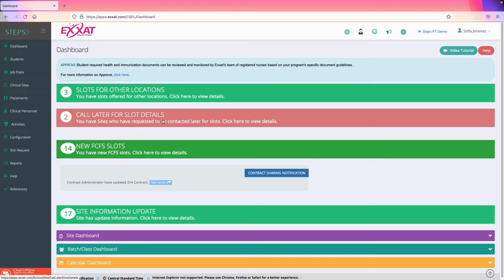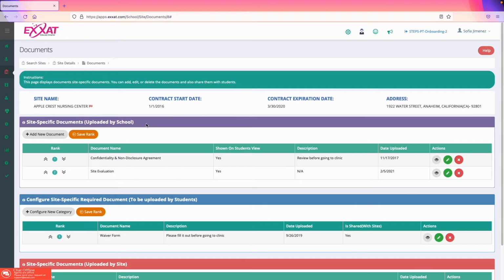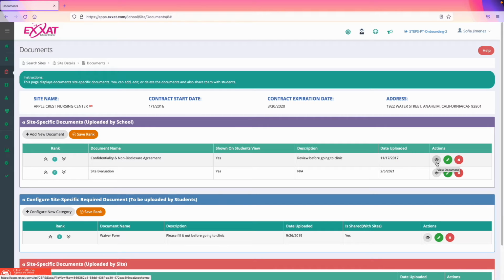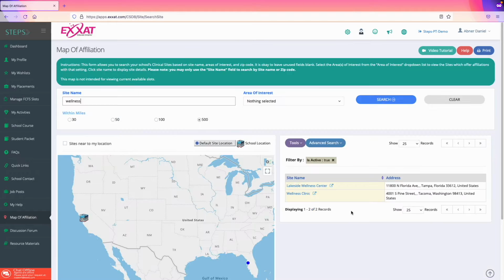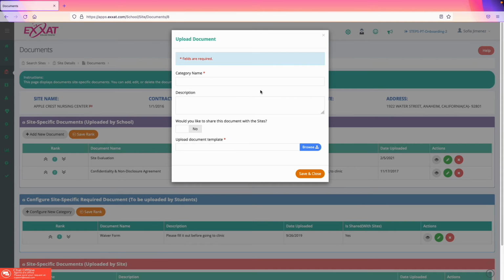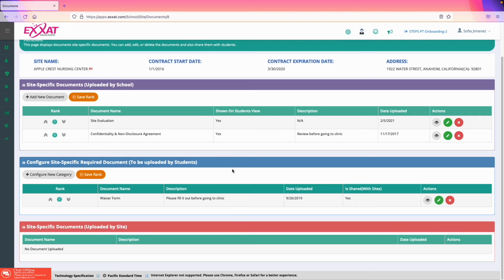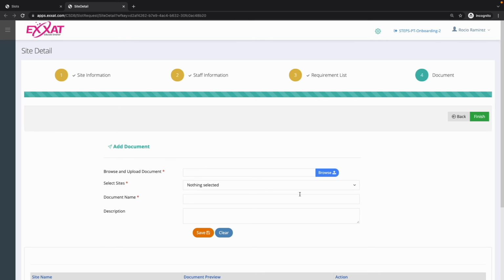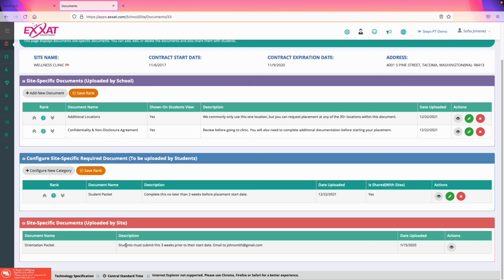Site Documents Overview STEPS V3